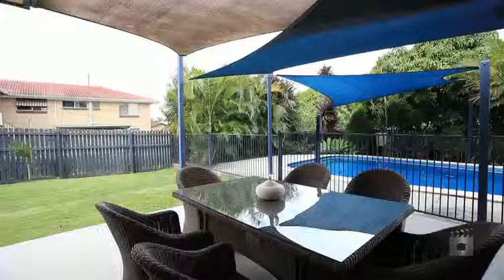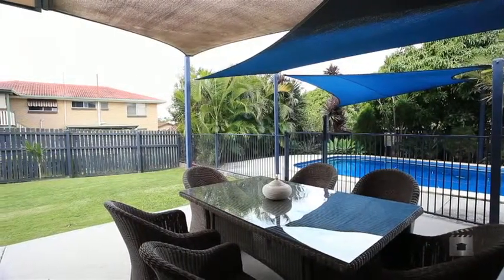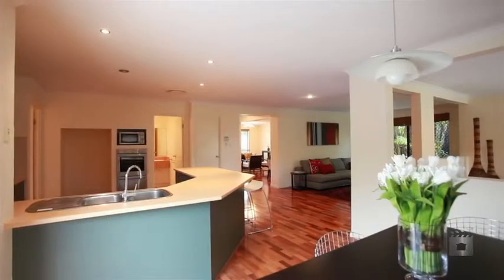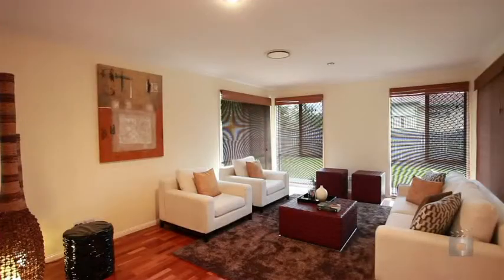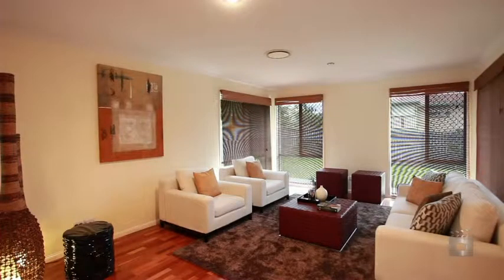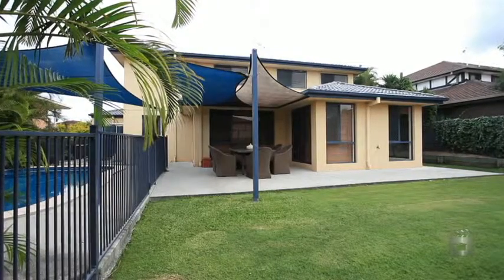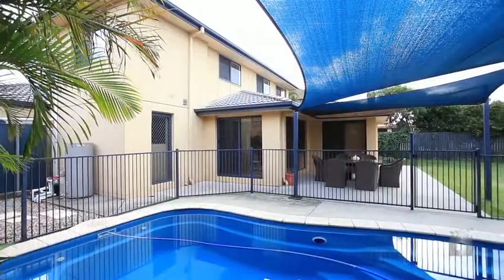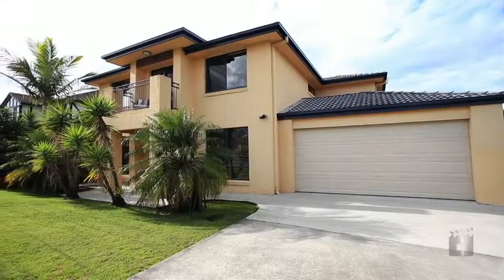26 Edred Street, Carindale :: Place Estate Agents | Brisbane Real Estate For Sale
CLICK HERE FOR PROPERTY INFORMATION

Impeccably Presented From Top to Bottom!
Owner will consider selling the property prior to the auction - submit offers!

With commanding street presence in a pocket of lovely homes, 26 Edred Street is a statement in superior family living.

Two generous levels boast spacious and open living and entertaining areas with a free-flowing floor plan that is sure to cater to your every need. The lower level - showcasing clean lines with polished timber floors and fresh tones - encompasses formal and informal spaces, emphasizing relaxed and comfortable family living with a twist of contemporary style. Formal or casual entertaining with friends are a breeze while the children play in the adjoining rumpus room.

The centrally located kitchen is a delight with loads of bench space, storage and newly installed stainless steel appliances. Directly adjoining the dining area, it is sure to become a central gathering point whether you're cooking on a small or grand scale.

Upstairs, a second multi-purpose/media room provides additional space and privacy. There are also three good-sized bedrooms serviced by a main bathroom. The master, also located on this upper level, is an oversized retreat completed by timber flooring, walk-in robe, ensuite and a private balcony.

With no detail overlooked, several additional features ensure the best in comfortable living. This includes a study on the lower level that offers the flexibility of becoming a home office or private fifth bedroom with adjoining bathroom for overnight guests. You will also enjoy the added benefit of ducted air conditioning throughout, water tanks and two undercover car parks with direct access to the home.

Outside, a 613m2 block provides stretches of fully-fenced grassy, level grounds and a sparkling in-ground pool. With an shaded outdoor entertaining area poolside, it couldn't be easier to escape the summer sun while the kids splash in the pool. Beyond the family-friendly block, this quiet Carindale location offers ultimate convenience.

Surrounding parklands and the nearby Carindale Recreation Reserve provide excellent escapes for those that enjoy a healthy outdoor lifestyle. Alternatively, the new Carindale Shopping Centre is just a five minute stroll for a little retail therapy and dining. Public transport, schools and hospitals are close at hand, and the CBD is a mere 10kms away.